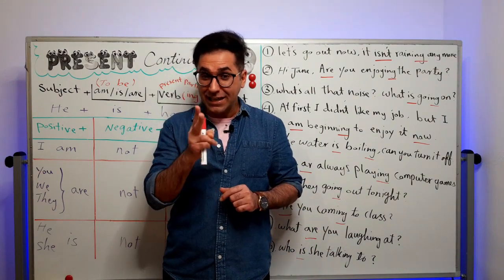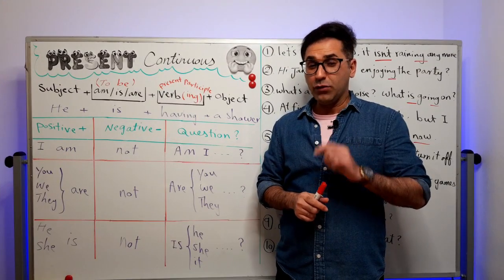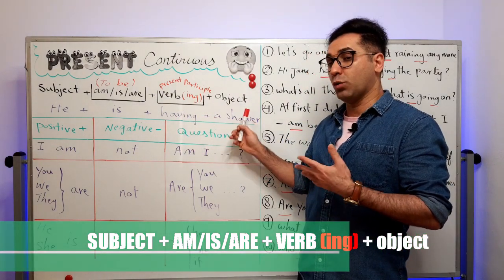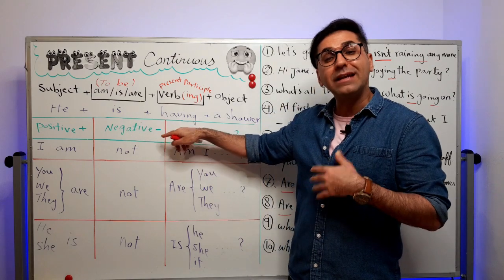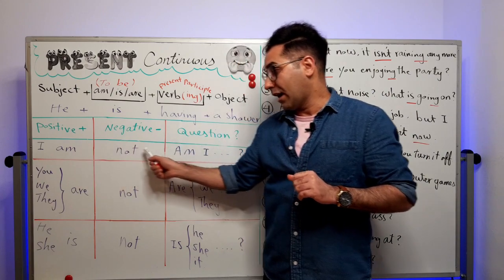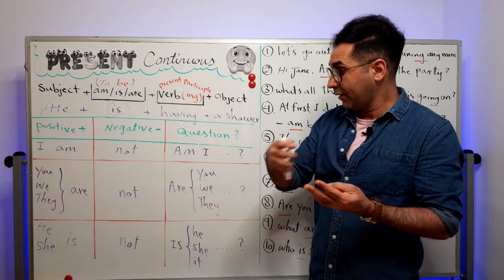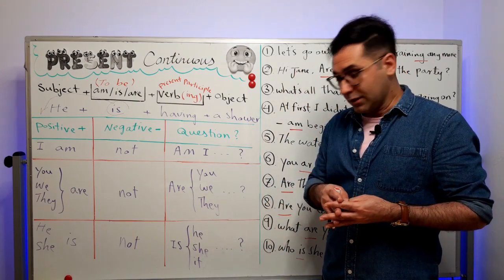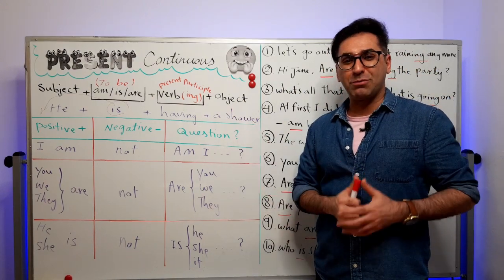PRESENT CONTINUOUS 2:English Tenses-Grammar Mistakes-آموزش گرامر زبان انگلیسی- زمان حال استمراری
Hey guys! If you believe Present Continuous Tense is only used to talk about actions that are happening in the present, think again!. In this grammar video lesson, we are going to look at different ways the present continuous tense (Present Progressive) can be used and make interrogative, question and negative forms of this tense. This video will be a great and constructive way to refresh what you already know about the present continuous and to expand on it.
We’ll go step by step and do lots of practice together. Stick around

🔔سلام بچه ها:

آموزش گرامر زمان حال استمراری در انگلیسی
 در این درس با زمان حال استمراری آشنا میشیم. شکل منفی, پرسشی و نحوه ی پاسخ دادن به پرسش هم بخشی از این درس هست

🔔بقیه درسها و ویدیوها رو میتونین اینجا ببینین:
🍁You can find the rest of video lessons below:

3.  کاربردهای زمان حال ساده  و نحوه منفی کردن جملات: PRESENT SIMPLE 3 (Uses, Negative statement,dictation)

4. اشتباهات رایج در زبان انگلیسی.سوالات امتحان زمان حال ساده: PRESENT SIMPLE 4(Common Mistakes in English)

5. اشتباهات رایج در زبان انگلیسی.سوالات امتحان زمان حال ساده: PRESENT SIMPLE 5(Common Mistakes in English)

7. زمان گذشته ساده در انگلیسی.افعال باقاعده و بدون قاعده:PAST SIMPLE TENSE 2 - REGULAR & IRREGULAR VERBS

11. یادگیری زبان انگلیسی با فیلم و کارتون کمدی و طنز: LEARNING ENGLISH IN A DIFFERENT WAY (SANI & DANI)

13. سلام و احوالپرسی در انگلیسی: English greetings and responses (How to start a conversation in English)

15. آموزش تلفظ لغات انگلیسی همراه با رییس جمهور دونالد ترامپ:English Pronunciation Training-A Pronunciation Lesson with President Donald Trump